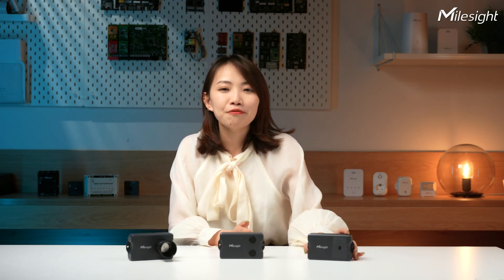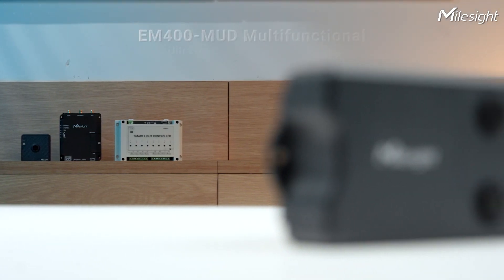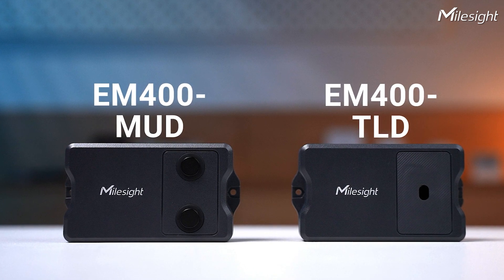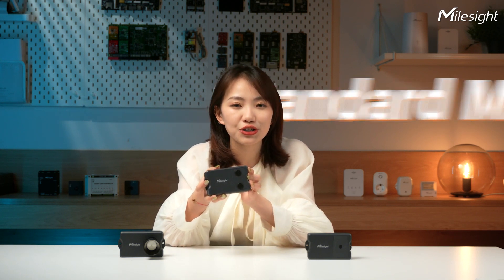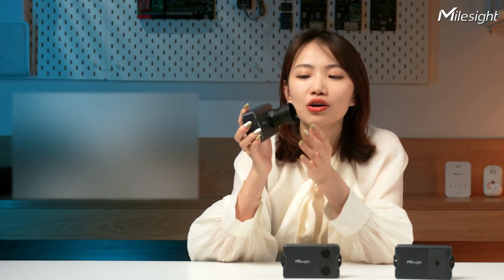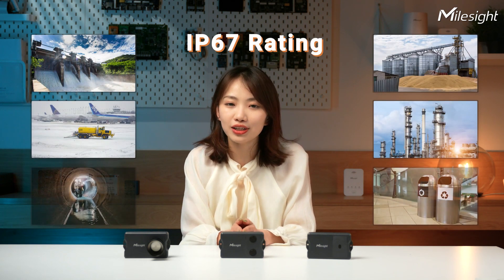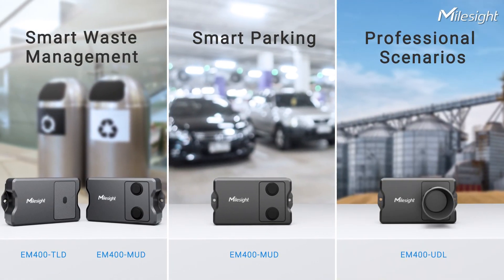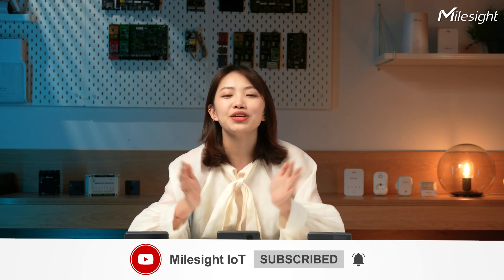Introducing EM400 Series: Milesight LoRaWAN Distance/Level Measuring Sensors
Introducing EM400 Series: LoRaWAN Distance/Level Measuring Sensors📣

Milesight offers a comprehensive range of distance/level measurement sensors to meet various application needs.  The EM400 series consists of three products designed to cater to different needs, including the EM400-TLD ToF Laser Distance Sensor, EM400-MUD Multifunctional Ultrasonic Distance/level sensor, and EM400-UDL Ultrasonic Distance/Level Sensor.

With the common features of robust build and extended battery life, these products have their specialities. No matter your application scenarios, you can always find the perfect fit in the Milesight portfolio.